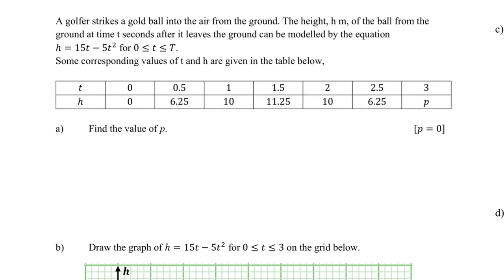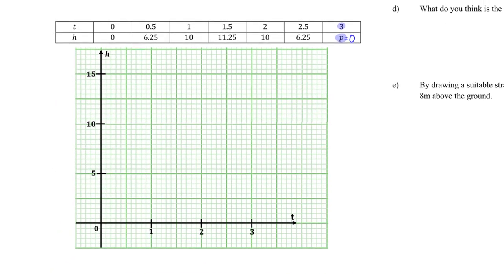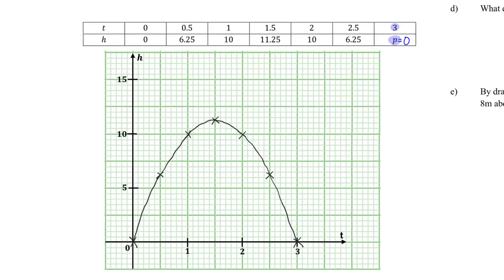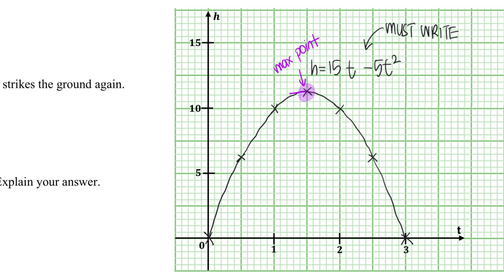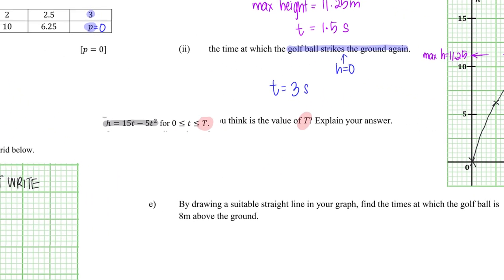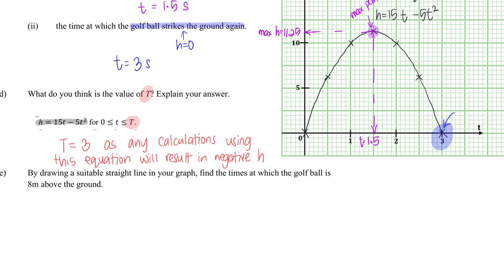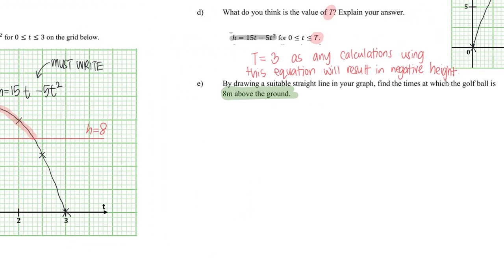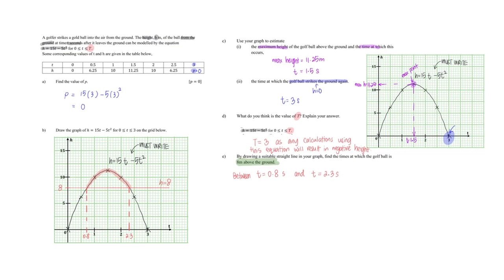[Quadratic Graphs] A golfer strikes a ball … to h = 15t - 5t^2